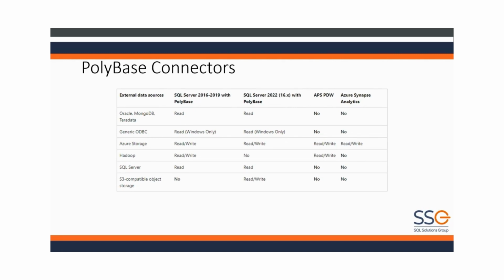Polybase Connectors with Scott Klein 2 min explainer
SQL Server expert Scott Klein explains Polybase Connectors in SQL Server 2022. This is an excerpt from a webinar